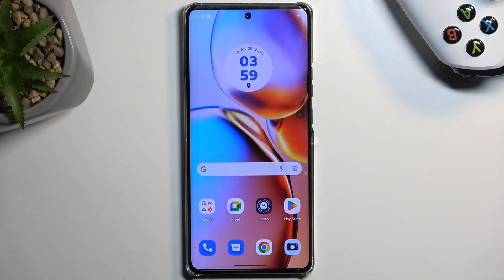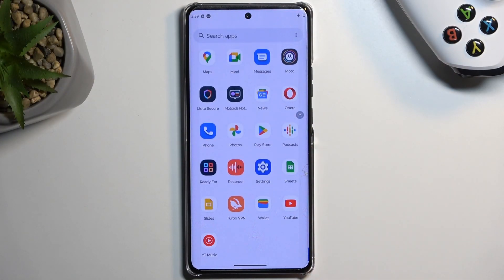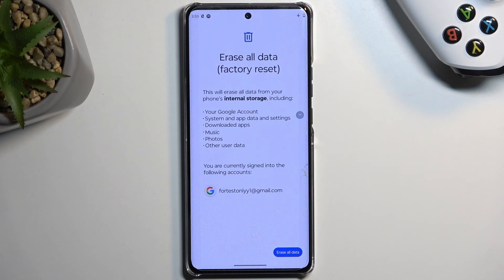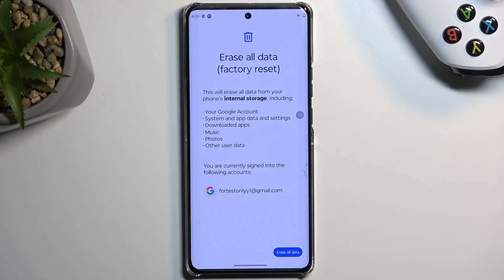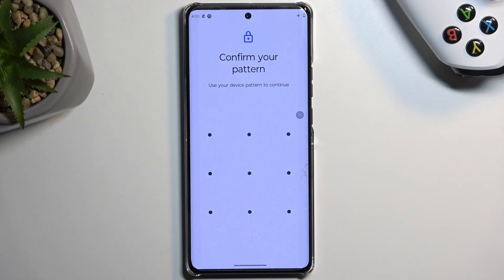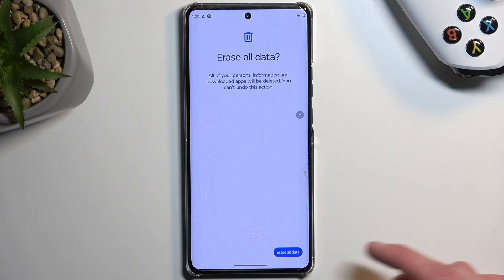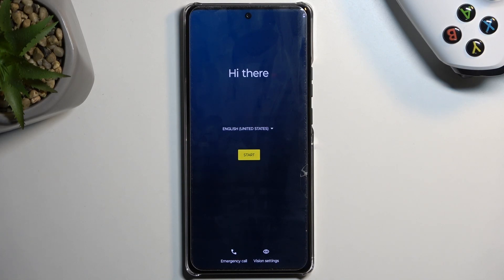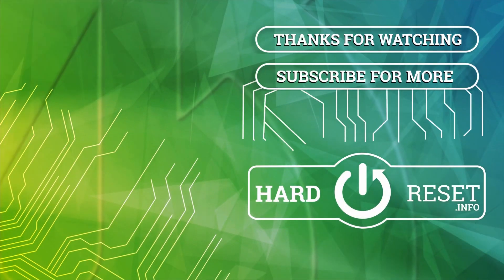How to Hard Reset MOTOROLA Edge 40 Pro via System Settings?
In this tutorial, we'll show you how to perform a hard reset on your MOTOROLA Edge 40 Pro via the system settings. Whether you're looking to erase all data from your phone or fix issues with your device, a hard reset can be a powerful tool. With our easy-to-follow guide, you'll be able to perform a hard reset on your MOTOROLA Edge 40 Pro in just a few simple steps.

Performing a factory reset on MOTOROLA Edge 40 Pro
Erasing all data from MOTOROLA Edge 40 Pro
How to wipe data on MOTOROLA Edge 40 Pro
Resetting MOTOROLA Edge 40 Pro to factory settings